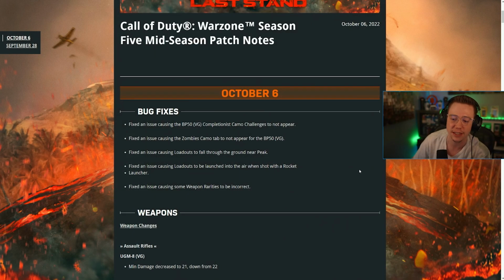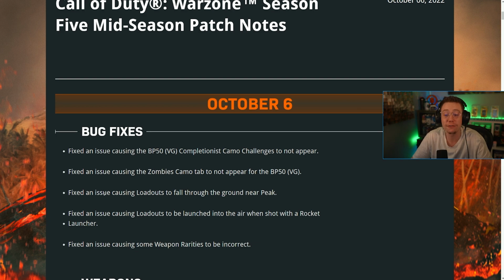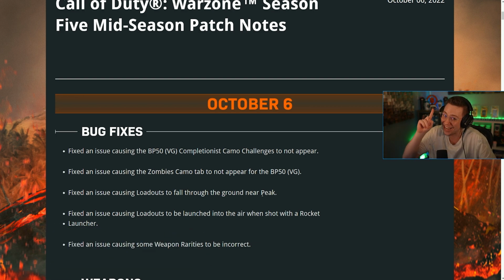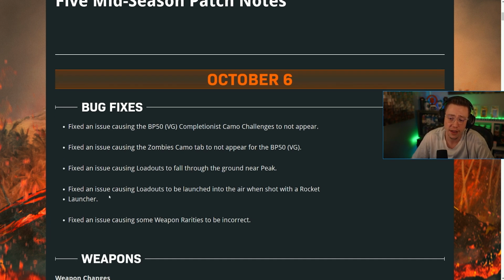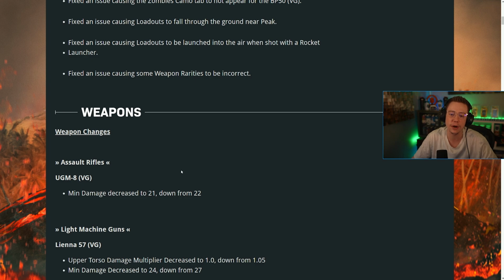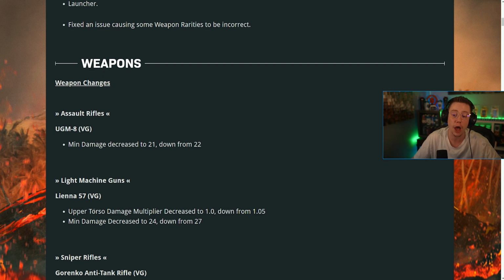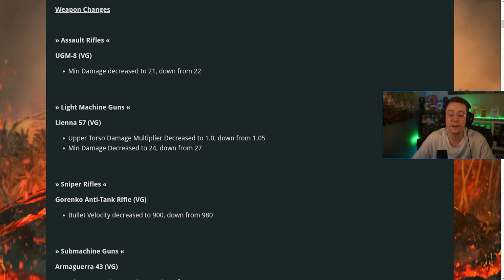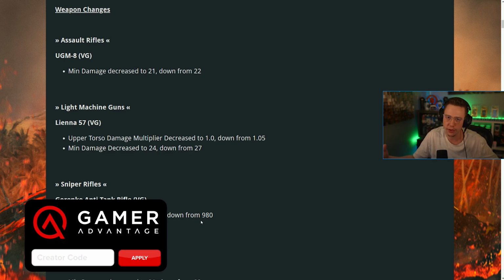WARZONE: New SURPRISE UPDATE PATCH NOTES! Meta Weapons NERFED & Gameplay Updates! (Meta Update)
New Surprise Update PATCH NOTES in WARZONE!

0:00 – New SURPRISE UPDATE Gameplay Updates
2:38 – New Weapon Tuning & Weapon Changes

In this video we're breaking down the new Surprise PATCH NOTES in Call of Duty WARZONE! Last night we got a NEW UPDATE in COD WARZONE which included a new Meta Update, weapon changes, and gameplay updates as well! This video explains all the new update patch notes in WARZONE!